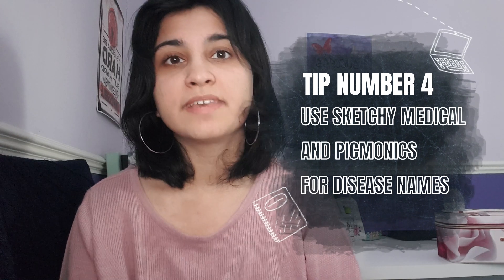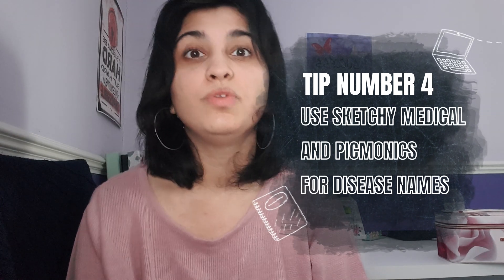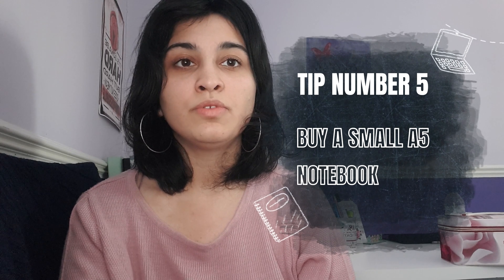9 simple tips for medical school in 2022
This video is about study tips for students starting their first year of medical school.
The tips are applicable to any healthcare course in general.

Tip 1 - 01:12 Do not rush buying resources
Tip 2 - 02:07 Mix up learning style
Tip 3 - 03:49 Colour code curriculum
Tip 4 - 06:23 Use sketchy medical and picmonics
Tip 5 - 08:40 Buy a small notebook
Tip 6 - 11:19 Google mnemonics for key concepts
Tip 7 - 13:02 Link diseases to people you know
Tip 8 - 14:48 Make a bank of keywords
Tip 9 - 16:20 Make flashcards and set a daily target